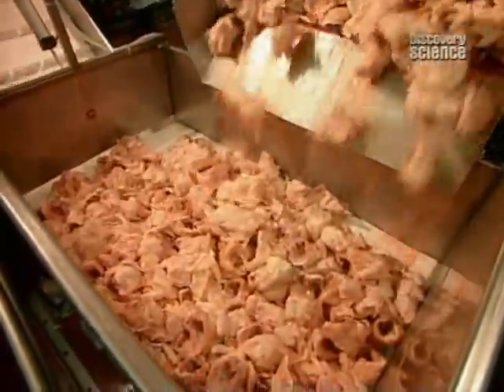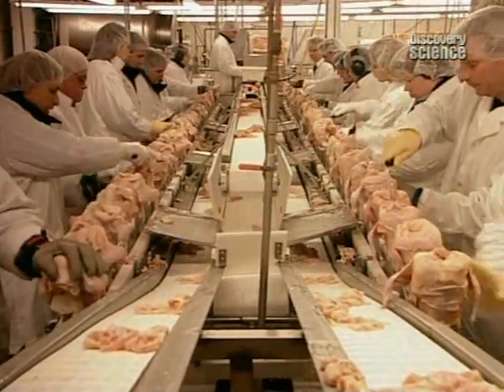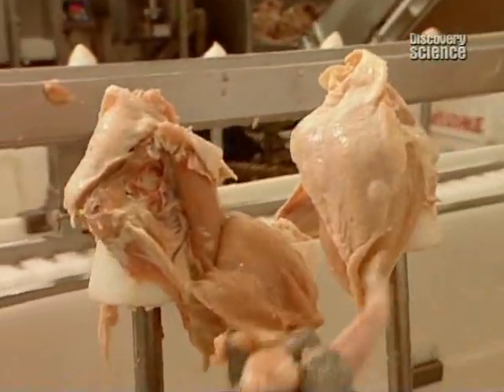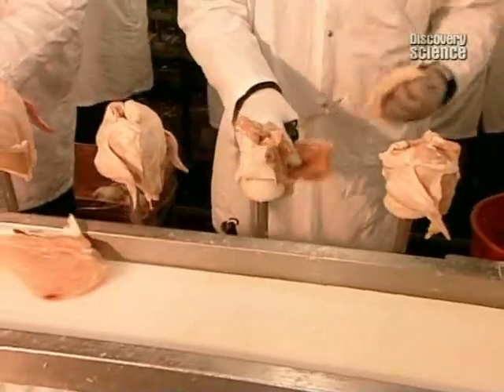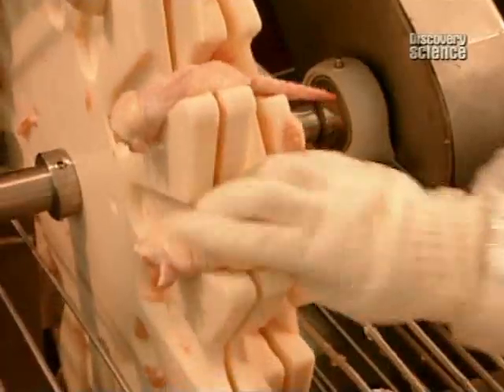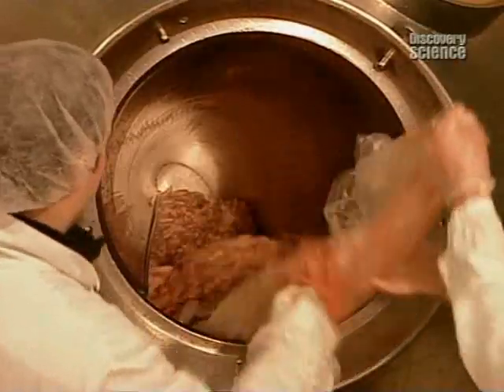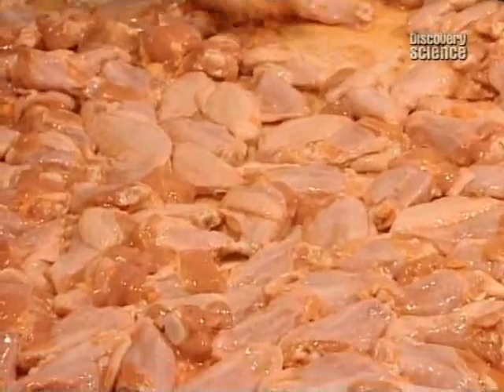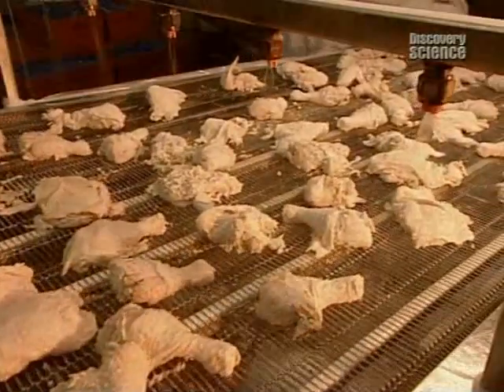chicken roast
How was chicken roast made